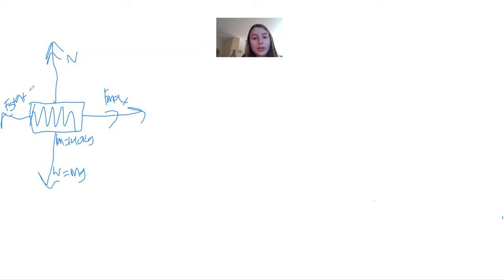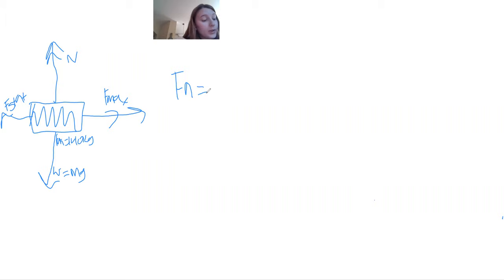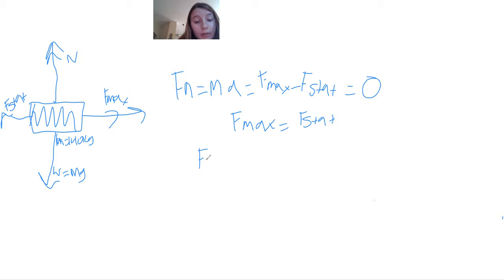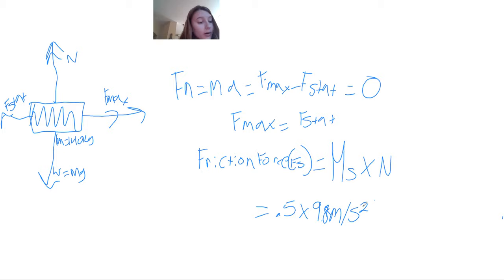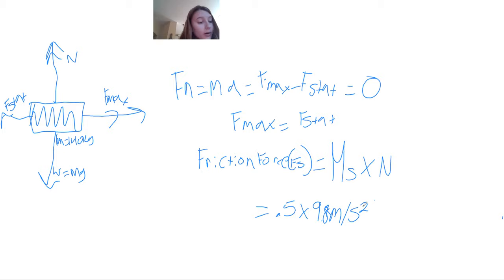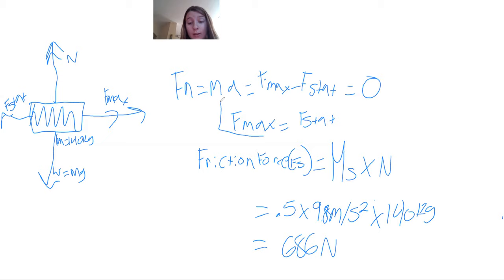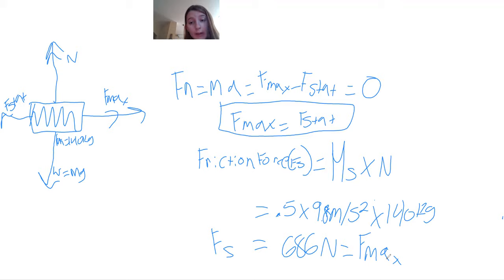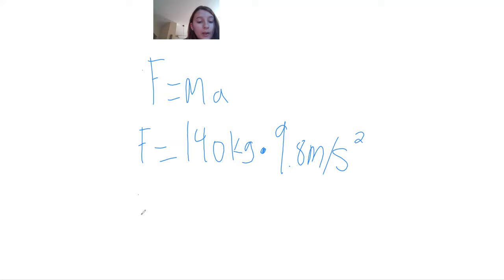PHYSICS105 explainer video